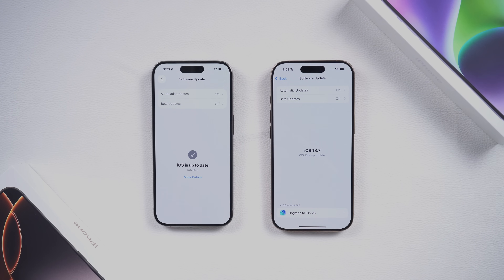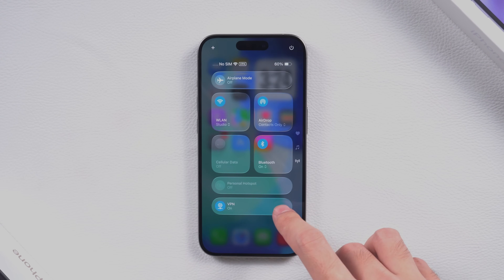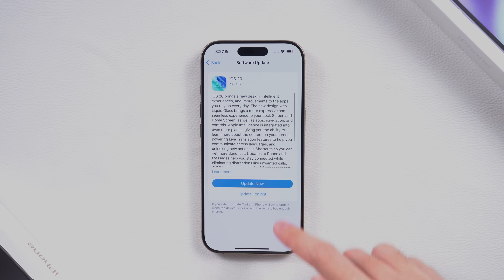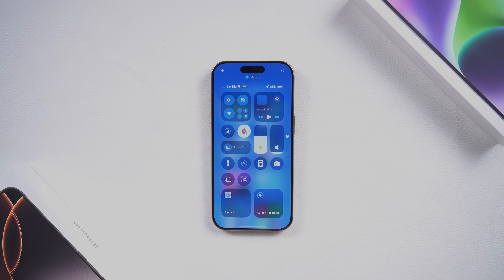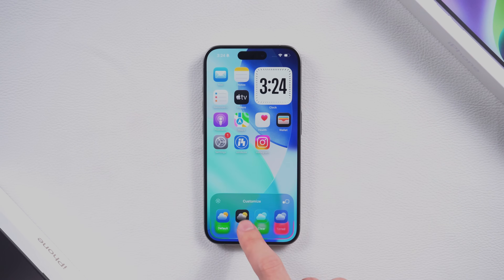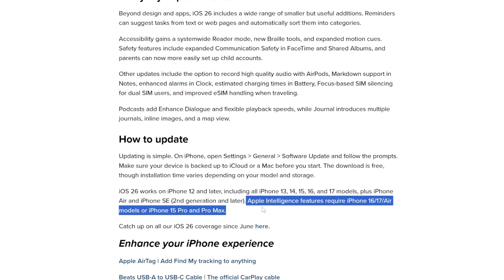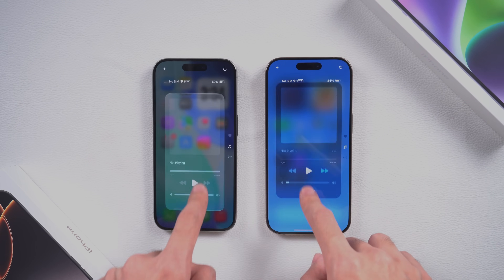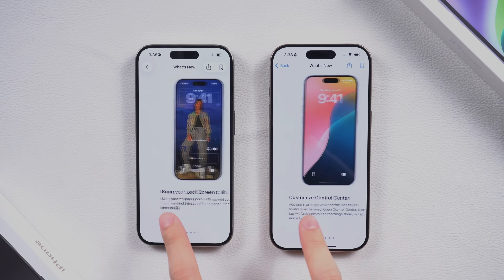iOS 26 or iOS 18.7? Which Update Is Better for iPhone丨Which One Should You Update?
[iOS 26 vs iOS 18.7] Should you update or stick with the stable version? In this video, we compare Apple’s flashy new iOS 26 against the reliable iOS 18.7 so you can decide what’s best for your iPhone.

⏱TIMESTAMP:
00:00 Introduction
00:40 Why iOS 18.7 is Stable
00:56 Which iPhones Should Use iOS 18.7
01:29 Which iPhones Can Run iOS 26 Smoothly
02:06 One-Click Upgrade/Downgrade with ReiBoot

💡Text guide here:
Should I Update to iOS 26？丨iOS 26 Known Bugs & Issues👉：
iOS 26 vs iOS 18.7 – Which One Should You Choose?
iOS 18.7 (Best for Older iPhones)
1.Focuses on stability and smooth performance.
2.Longer battery life and reduced overheating.
3.Recommended for iPhone 11–14 models.
iOS 26 (Best for Newer iPhones)
1.Liquid Glass UI with futuristic visuals.
2.AI-powered features like real-time FaceTime translation.
3.Requires iPhone 15 Pro or newer for full functionality.
ReiBoot for Easy Upgrade/Downgrade
1.Connect iPhone to your computer.
2.Open ReiBoot and choose Upgrade/Downgrade.
3.One click to switch between iOS 18.7 and iOS 26.

●Liquid Glass UI: A translucent design style in iOS 26 that adds blur and flow effects to menus and lock screens.
●iOS 18.7: A stability-focused iOS update designed to improve performance and extend battery life on older devices.
●iOS 26 AI Features: Advanced tools like live translation, live captions, and smart suggestions, exclusive to iPhone 15 Pro or newer.
●ReiBoot: A professional iOS system repair tool that supports one-click upgrades, downgrades, and system fixes without data loss.